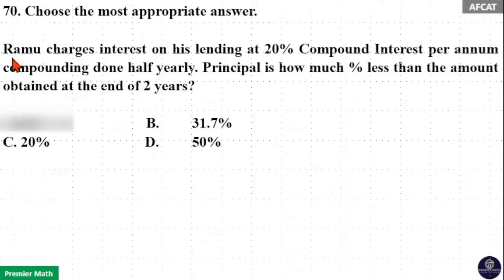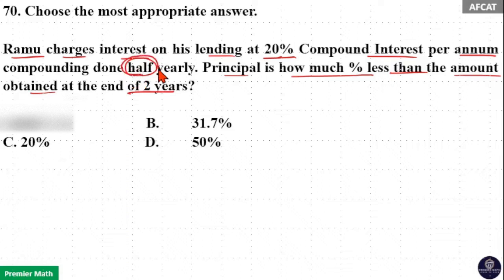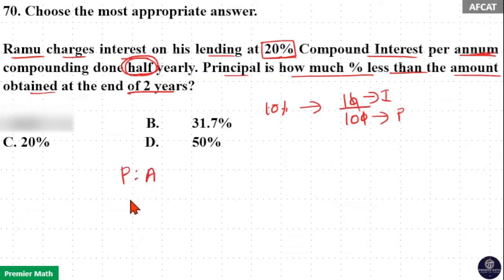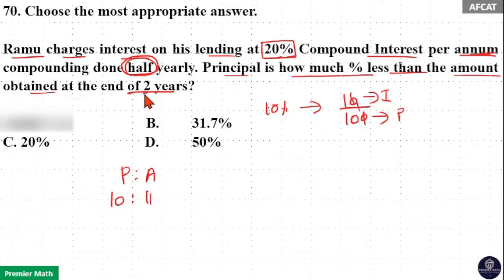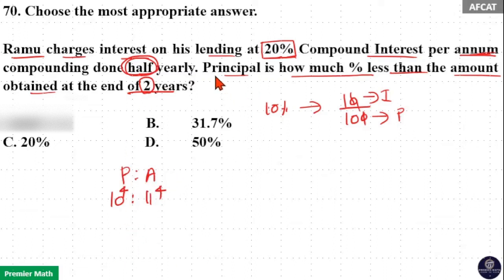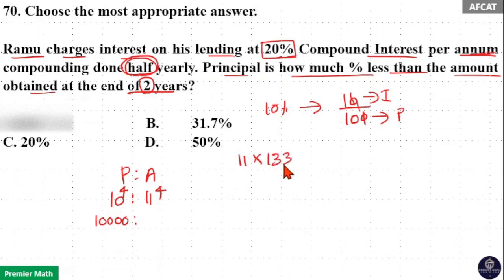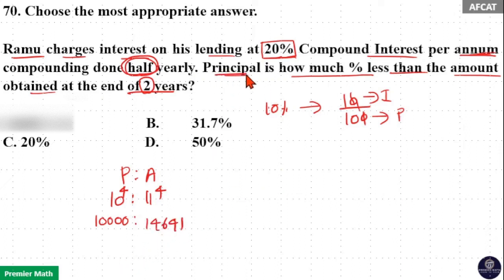Ramu charges interest on his lending at 20% Compound Interest per annum compounding done half yearly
00:00 Choose the most appropriate answer.
Ramu charges interest on his lending at 20% Compound Interest per annum compounding done half yearly. Principal is how much % less than the amount obtained at the end of 2 years